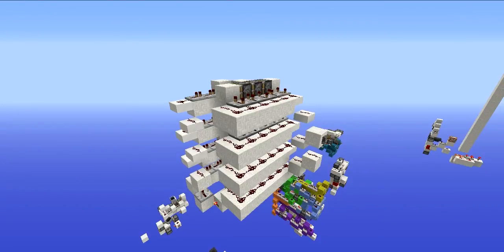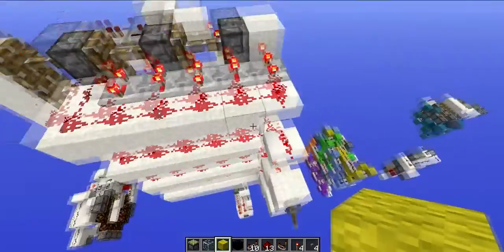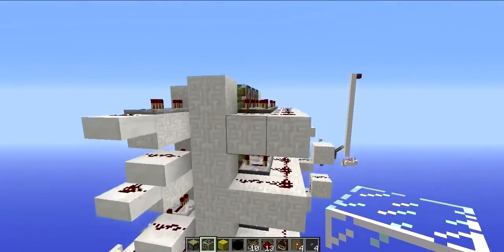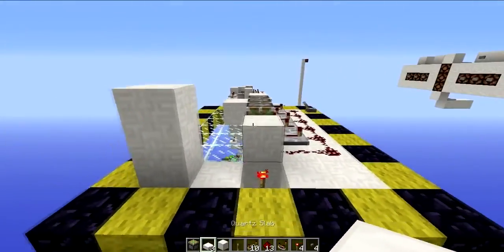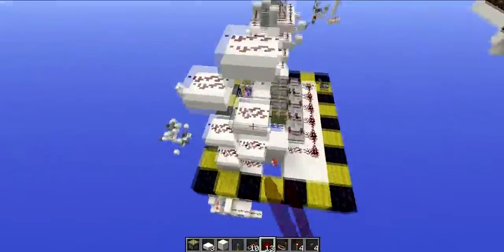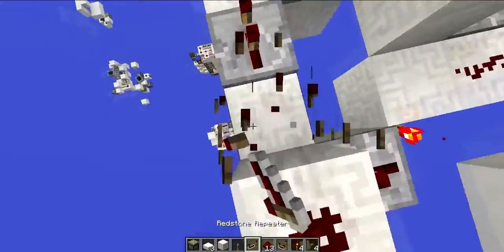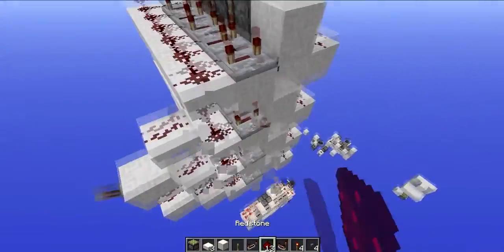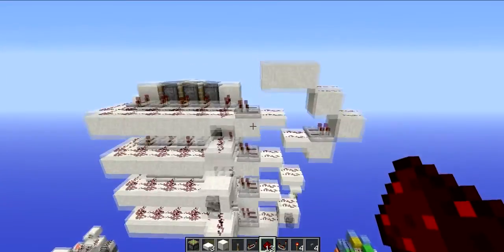Compact Vertically Stackable Triple Piston Extender! - Requests Ep. 1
So this is my new series where you suggest what I should build! This is a small vertically stackable horizontal triple piston extender, so a bit of a mouthful really :) I Had to design a 2 high design which worked WITH buds, rather than against them, which proved to be the main challenge.